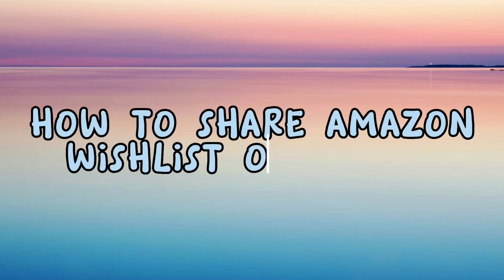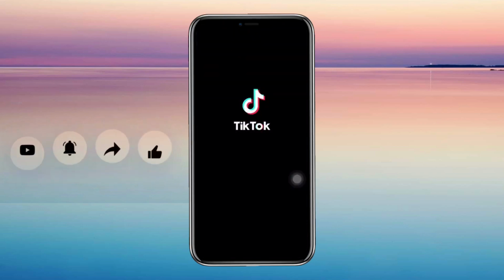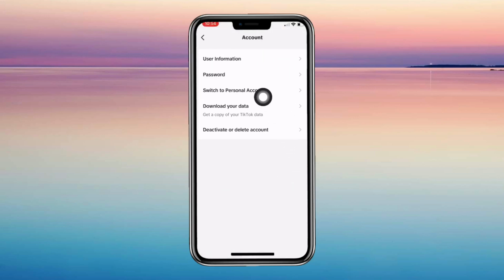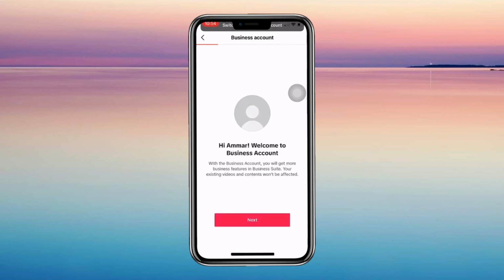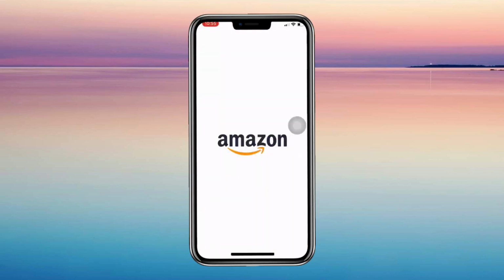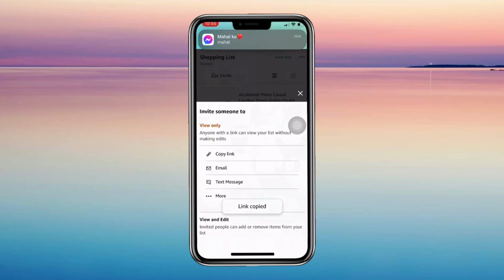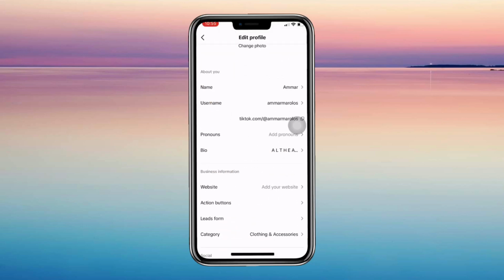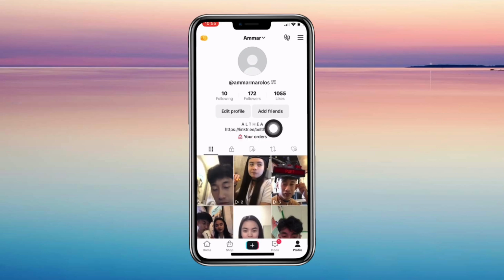How To Share Your Amazon Wishlist on TikTok (easy)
How To Share Your Amazon Wishlist on TikTok